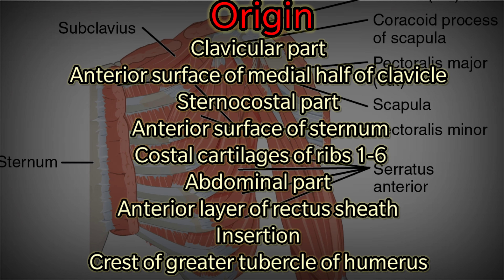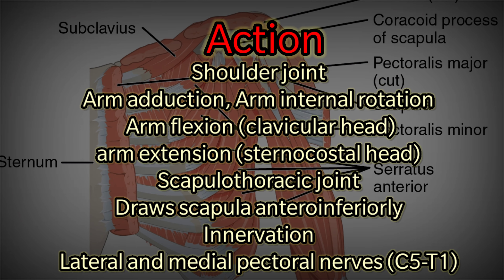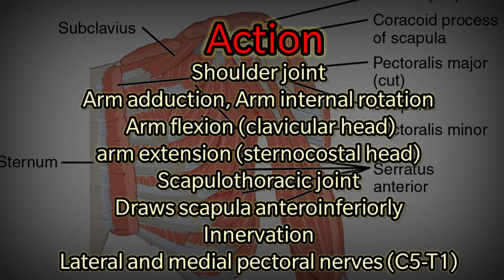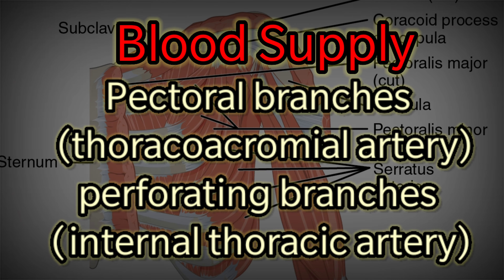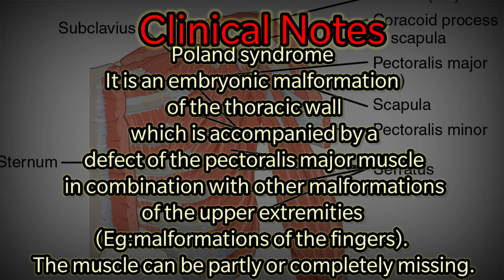Pectoralis Major Muscle|Origin Insertion Blood Supply|Clinical Aspects|Neuroanatomy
The pectoralis major is a paired, superficial muscle located on the anterior surface of the thoracic cage.

Queries Solved

pectoralis major,pectoralis major muscle (muscle)
pectoralis major anatomy
pectoralis major origin and insertion
pectoralis major pain
pectoral muscles

COVID
COVID-19 affects different people in different ways. Most infected people will develop mild to moderate illness and recover without hospitalization.

Most common symptoms:

fever

dry cough

tiredness

sore throat

diarrhoea

conjunctivitis

headache

loss of taste or smell

a rash on skin, or discolouration of fingers or toes

Serious symptoms:

difficulty breathing or shortness of breath

chest pain or pressure

loss of speech or movement

Seek immediate medical attention if you have serious symptoms. Always call before visiting your doctor or health facility.

People with mild symptoms who are otherwise healthy should manage their symptoms at home.

On average it takes 5–6 days from when someone is infected with the virus for symptoms to show, however it can take up to 14 days.

Credits
Editing Software

Mobile Phone